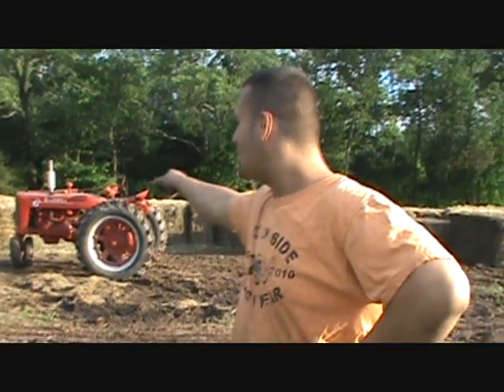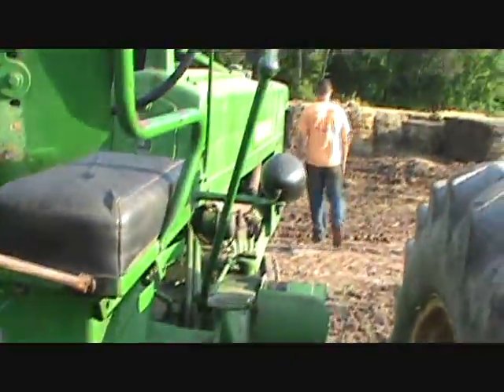Tim and I fooling around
well the rain is just killing hay making here so me and tim just decided to get the ol tractors out and have some fun.